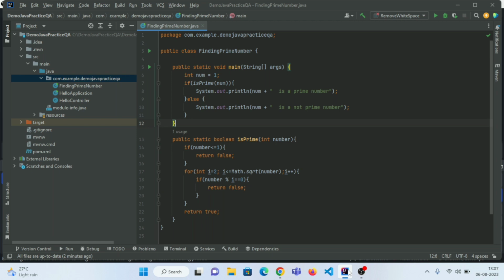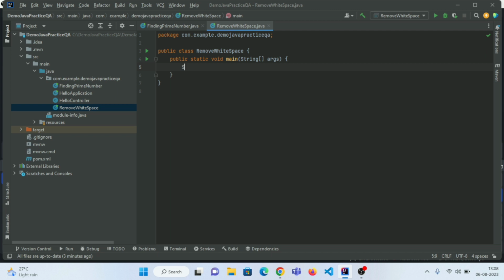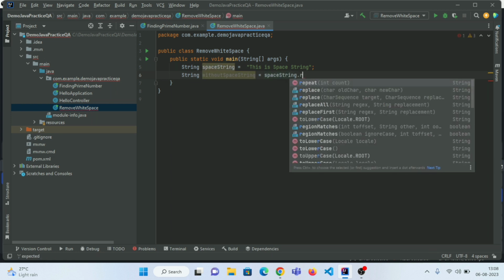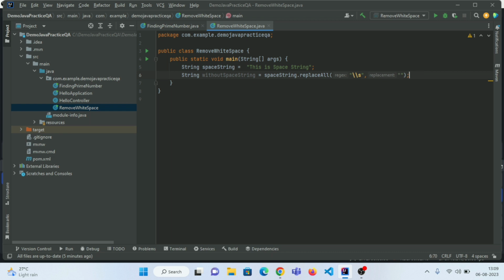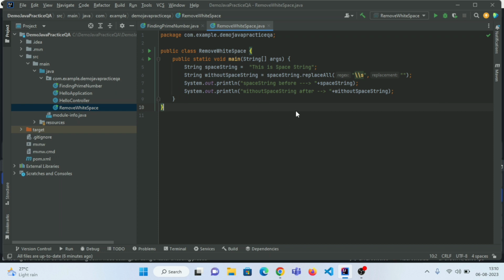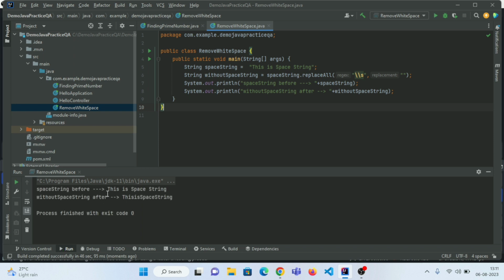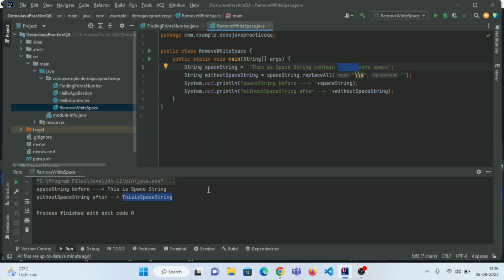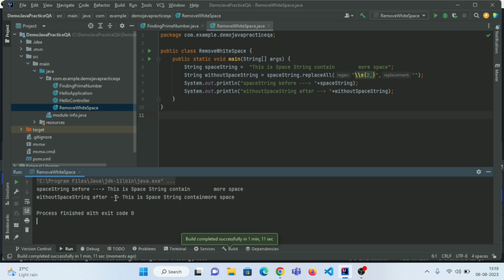How to Remove white spaces in Java | Java Programming Tutorial: Eliminating White Spaces| Most asked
The tutorial titled "How to Remove White Spaces in Java" is a comprehensive guide for Java developers. It explores multiple methods to eliminate white spaces from strings, including regular expressions and built-in functions. The content includes practical examples and explanations of string manipulation concepts in Java. Moreover, it addresses common interview questions related to white space removal, making it valuable for job seekers. By mastering these techniques, developers can optimize code, improve input handling, and enhance the performance of their Java applications.